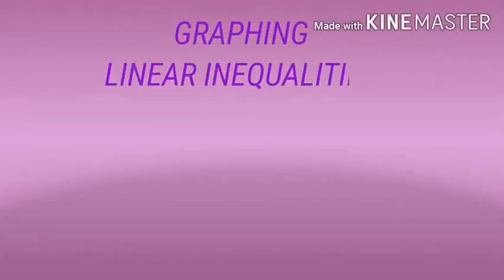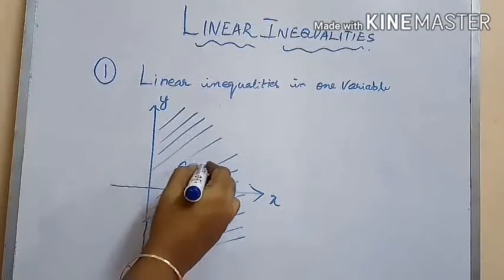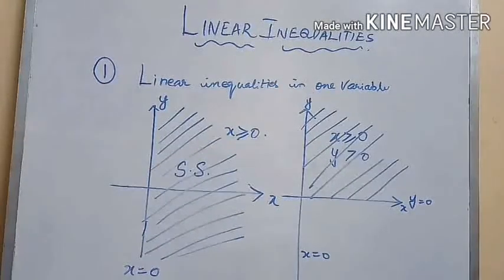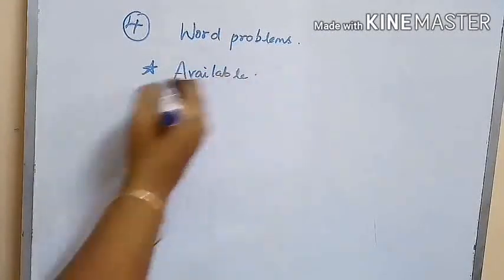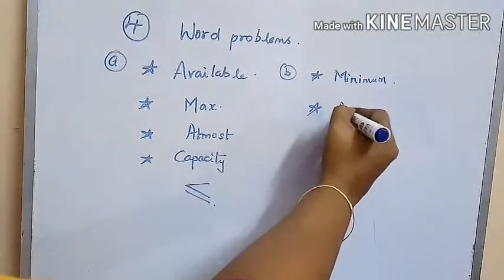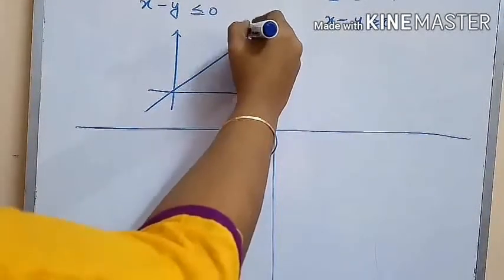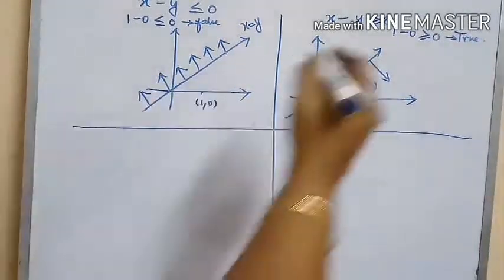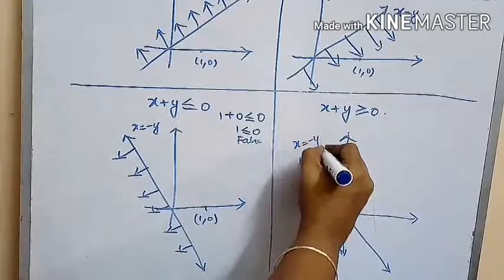CA FOUNDATION || GRAPHING LINEAR INEQUALITIES || CHAPTER 3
THIS VIDEO WE HAVE DISCUSSED ABOUT THE TOPIC LINEAR INEQUALITIES IN DETAIL.
WHILE EXPLAINING A LOTS OF TIPS ARE GIVEN TO CRACK THE EXAM. CA ASPIRANTS WHO ARE PREPARING FOR THEIR EXAM WILL BE BENEFITED FROM THIS CHANNEL.